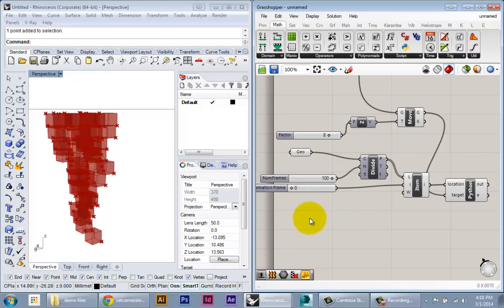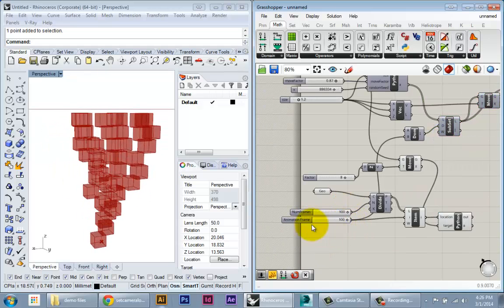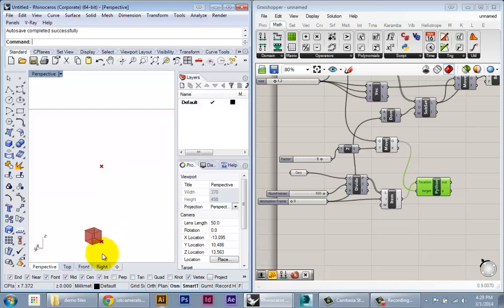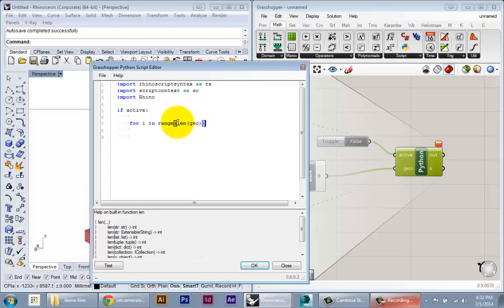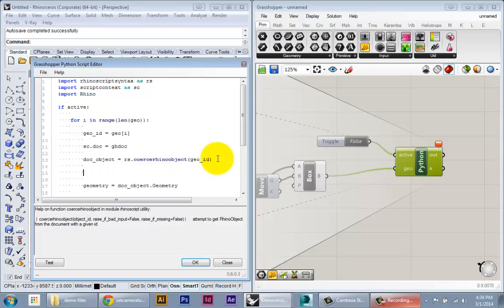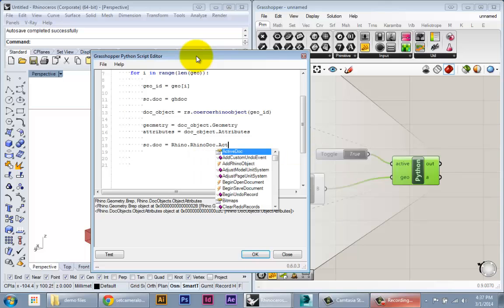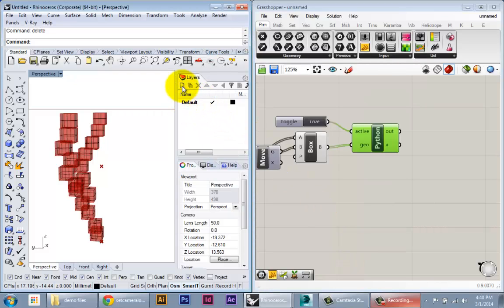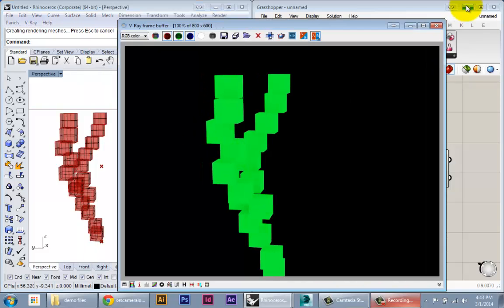Python Scripting in Grasshopper - Scripting Rhino 2/2